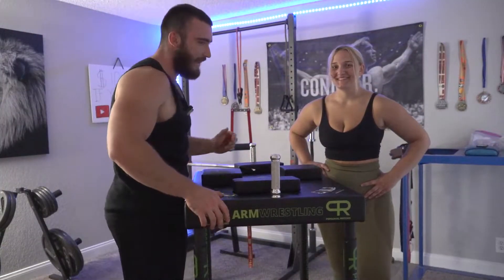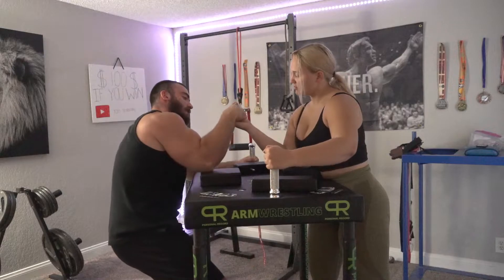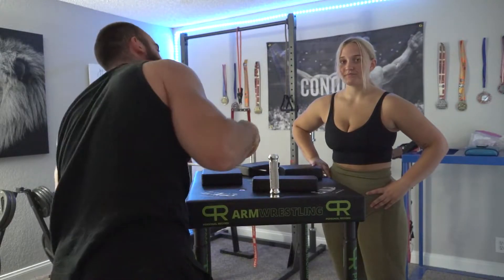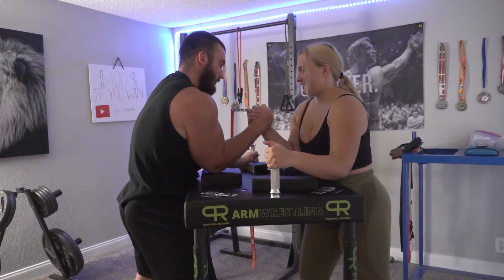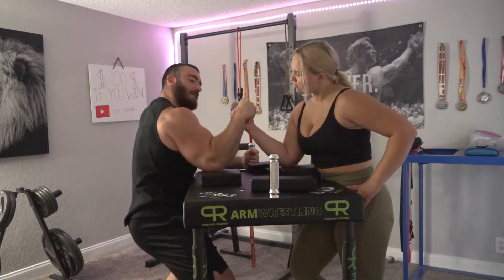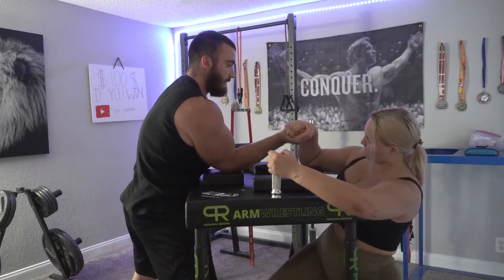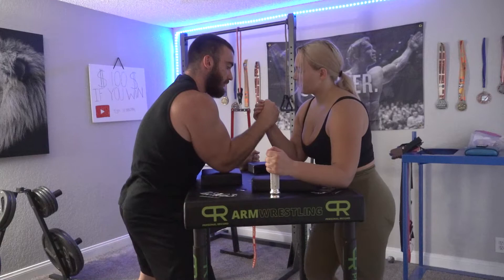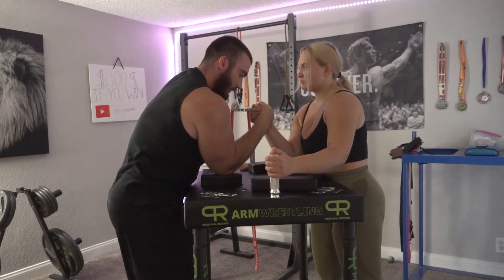How to Toproll in Armwrestling (For Beginners)